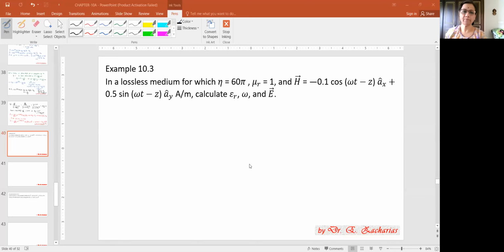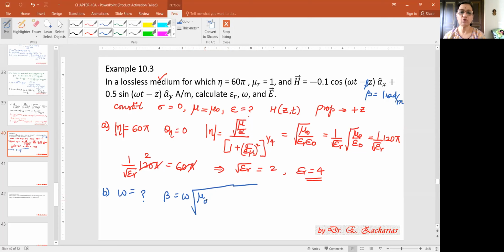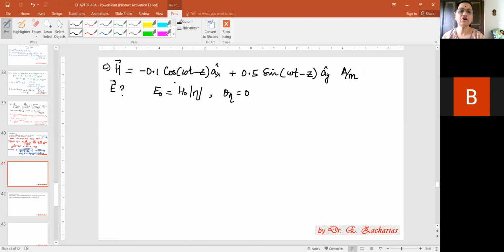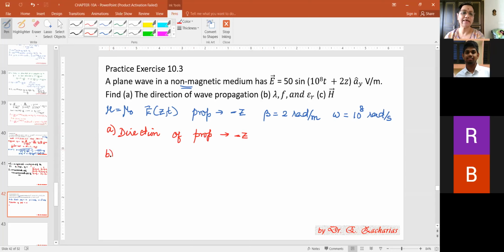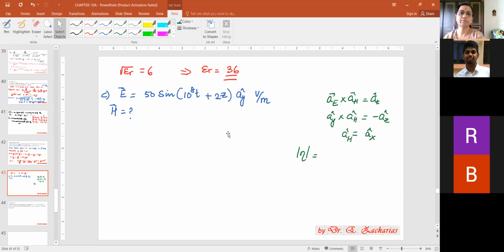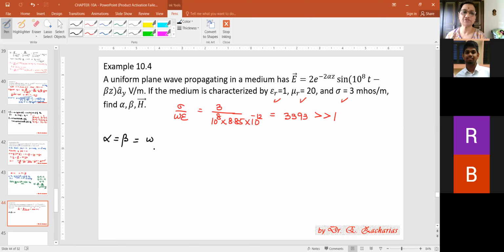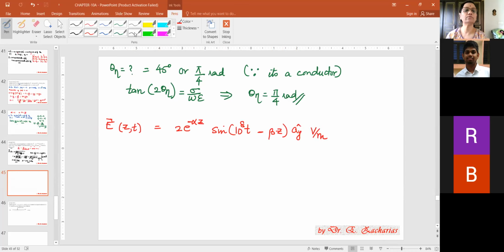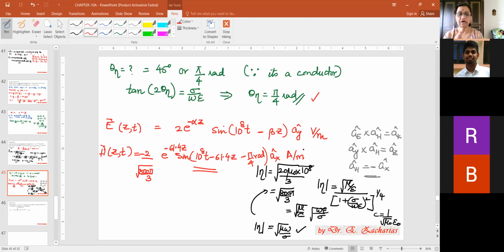Wave Propagation-Problem solving